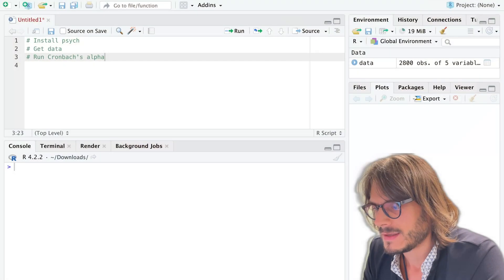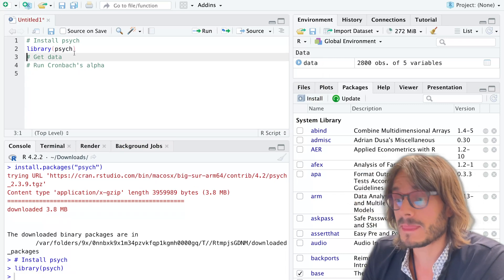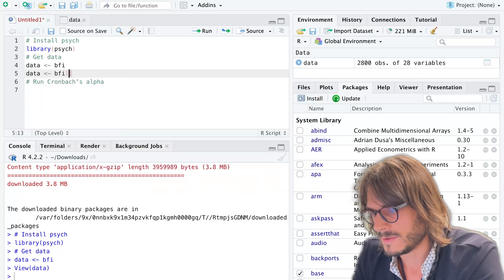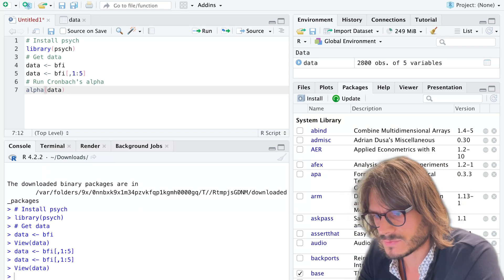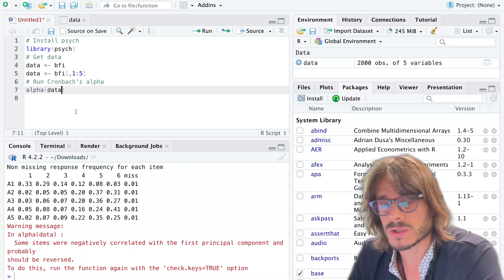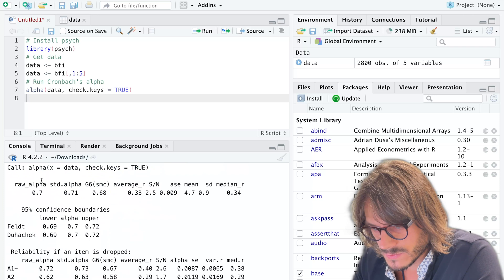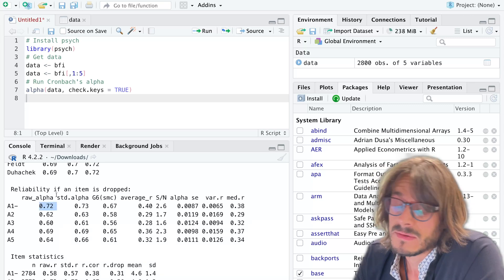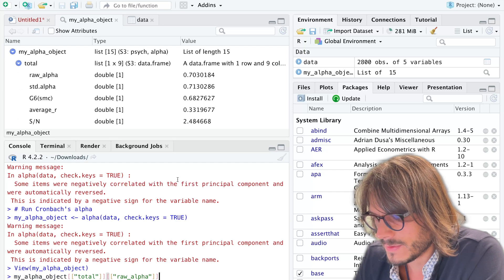Cronbach's alpha with R and the "psych" library [EASY]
This video shows how to compute Cronbach's alpha using R (and R studio) and the package "psych".